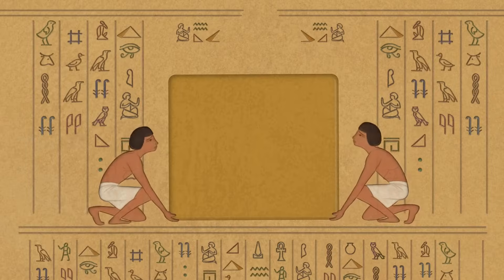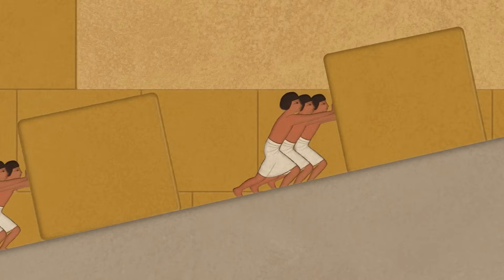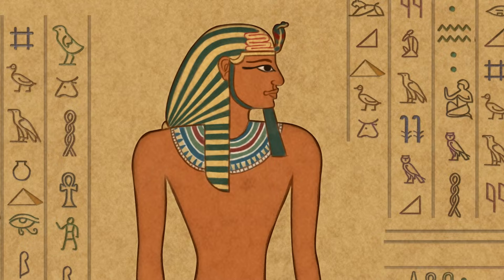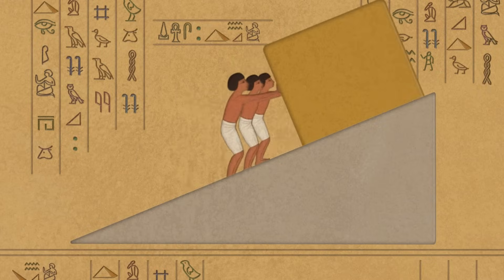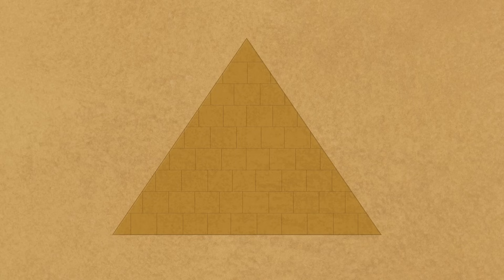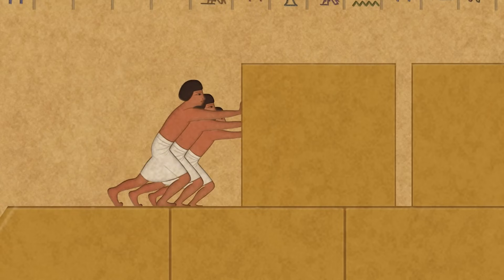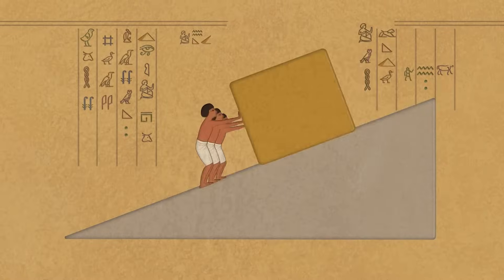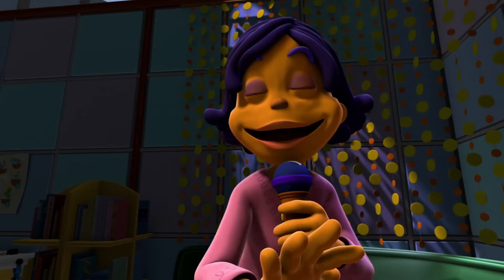Inclined Plane and Simple Song! | Sid The Science Kid | The Jim Henson Company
Sing along and slide along!